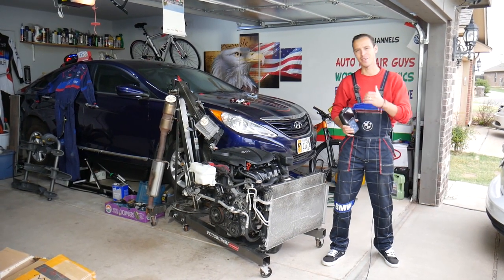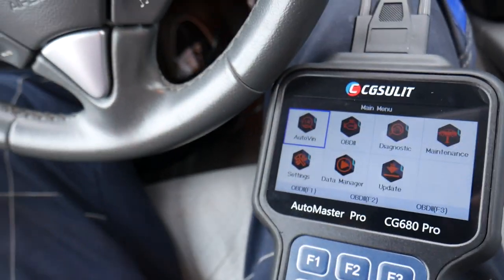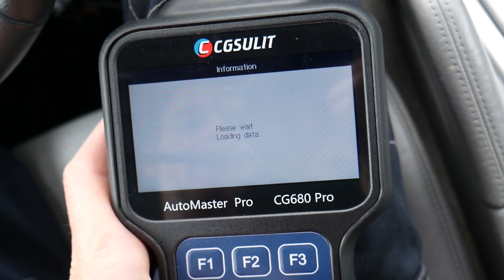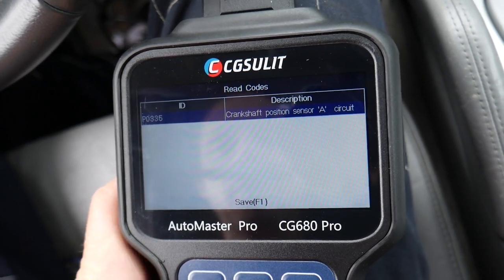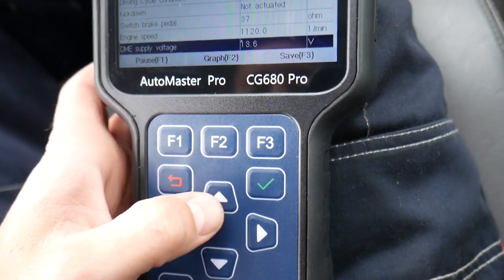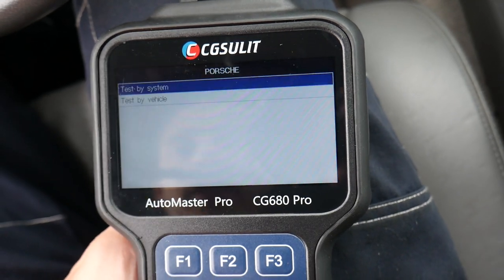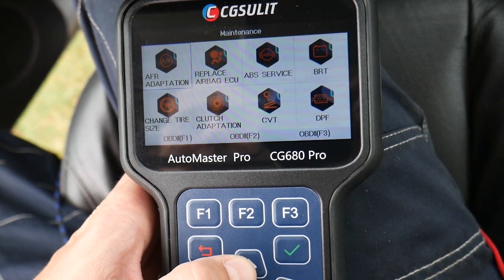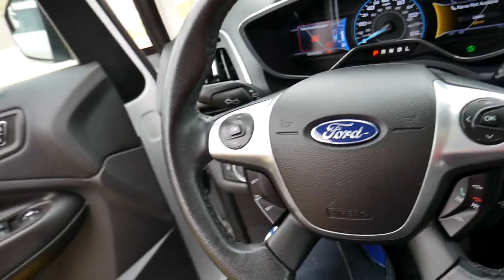CGSULIT CG680 PRO OBD SCANNER DIAGNOSTICS TOOL ALL SYSTEM SCANNER ABS AIRBAG TRACTION PRODUCT REVIEW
CGSULIT CG680 PRO OBD SCANNER DIAGNOSTICS TOOL, ALL SYSTEM SCANNER, ABS AIRBAG SRS TRACTION PRODUCT REVIEW

In this video we will review CGSULIT CG680pro all system obs scanner diagnostics for car. This is an all system scanner that let you read obd codes from every computer system in your car, it allows you to clear fault codes and reset light for all systems, also you can see live data for all systems too. In addition the CG680 Pro comes loaded with common shop tools such as SAS reset, oil light reset, electronic parking brake function and more. CGSULIT CG680 Pro is a scanner that gives your the ability to fix your car with ease and it can pay for itself in no time. We will definitely recommend the CGSULIT CG680 PRO.

Description provided by the seller:
The CG680 Pro is built to take your diagnostic experience to a whole new level. Loaded with 20+ frequently performed services oil service light reset, ABS bleeding, EPB, BRT, SAS, etc. CG680 Pro can access ALL available modules for the best diagnosis operations. With all in one CG680Pro provides workshops, technicians and enthusiasts alike affordable diagnostic solutions, there is no better multifunctional scan tool on the market.
1.Provides easy diagnosis on more than 80 US, Asian and European vehicle makes, including Cars, SUVs, mini-vans, light-duty trucks.
2.Works on both OBDI and OBDII vehicles including the latest 2020/2021 models
3.With the latest Auto VIN technology, it can automatically identify the vehicle’s make, model, and year information quickly and easily with one-key VIN reading
4.Reads and clear codes and turns off MILs of all electronic control unit (ECUs), DTC definition help technician quickly locate the vehicle problem.
5.Shows live data of vehicle ECU, sensors, modules in text and graph formats. Support merges interactive live sensor graphs for easy and intuitive diagnosis.
6.Records and playbacks your data-logs, including live sensor data and freeze data to catch intermittent failures
7.Complete capabilities for codes, live data, adaptation, matching, reset etc. supports 20+ frequently performed services like EPB, SAS, BRT, etc.
8.4.3” color display with clearly arranged keypad, menu-driven operation, shortcuts, simple and easy to perform for all level users.
9.Multilingual menu options and codes for an international marketplace - English, French, Spanish and much more
10.Life time free update lets you always have the latest bug fixes, new vehicles coverage, newly added parameters and functionalities at your fingertips.